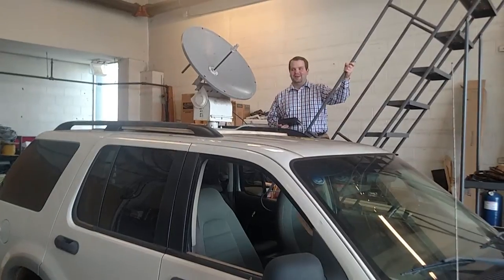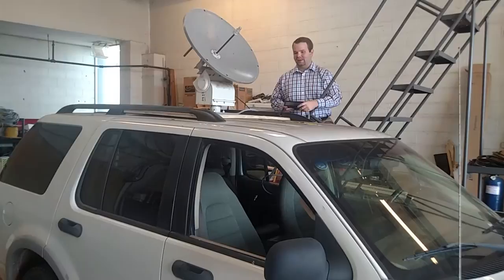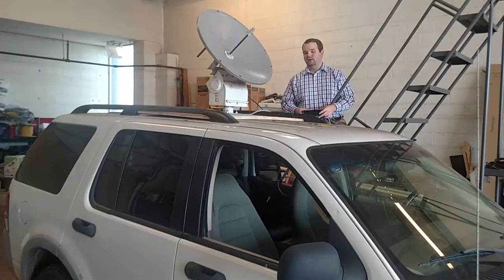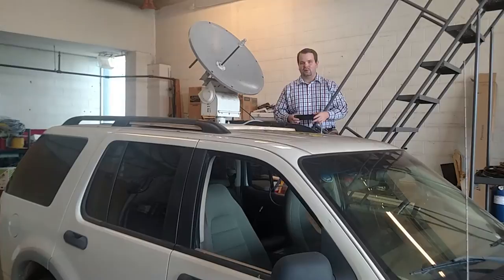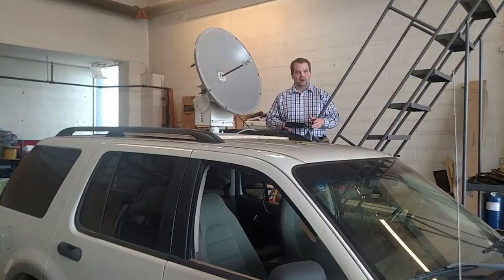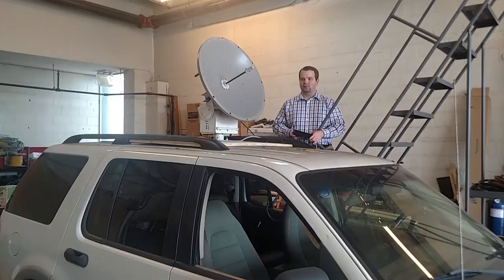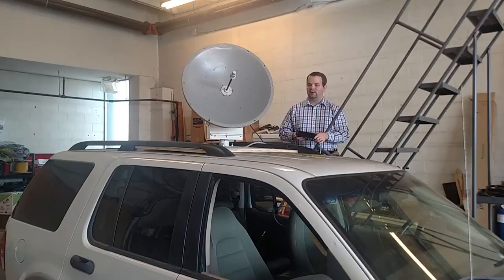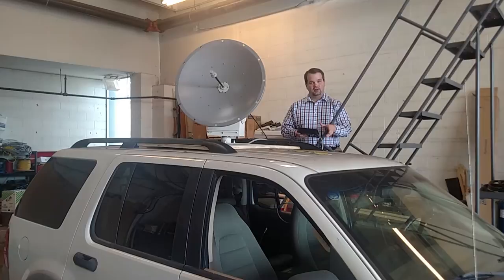RF Finder 4